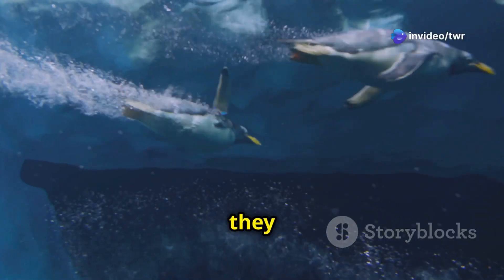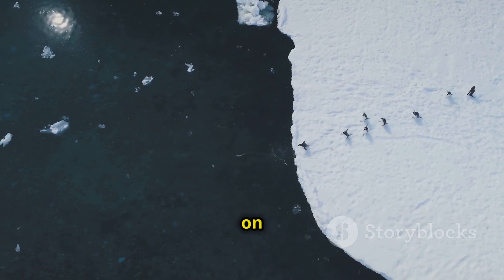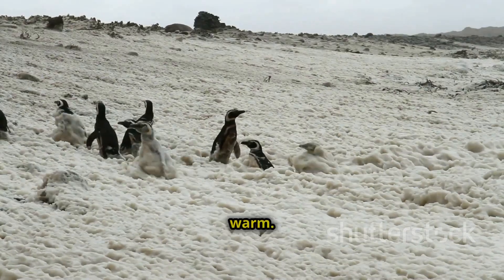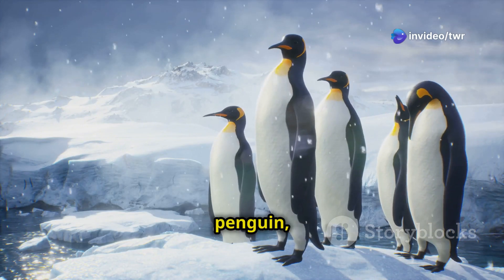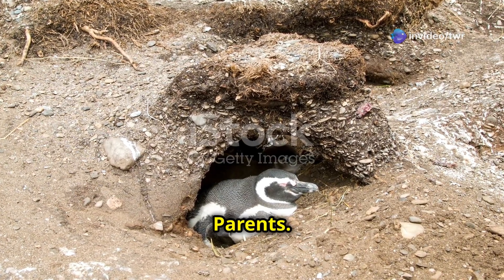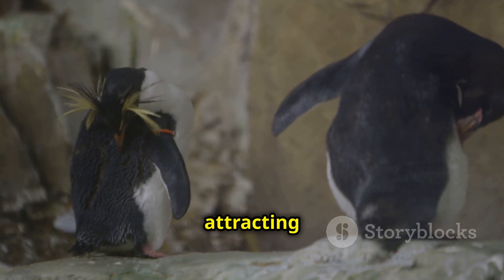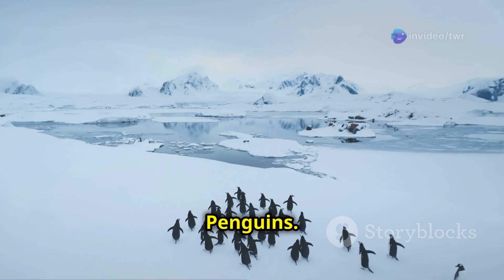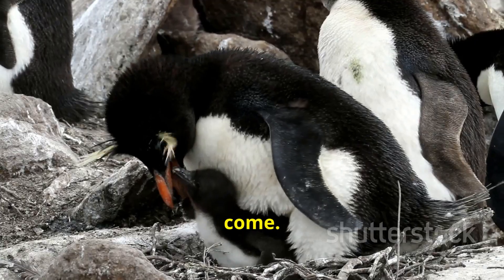Penguin Survival Secrets: How They Thrive in the Coldest Places! ❄️🐧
Ever wondered how penguins survive in some of the coldest places on Earth? 🧊❄️ These incredible birds have evolved unique adaptations that help them thrive in freezing temperatures, icy waters, and predator-filled environments. From their thick layers of blubber and waterproof feathers to their teamwork and huddling techniques, penguins are true masters of survival!

🌊 How They Stay Warm: Insulating fat, dense feathers, and group huddling
🐟 How They Find Food: Expert diving skills and teamwork
⚠️ How They Avoid Predators: Speed, camouflage, and sticking together